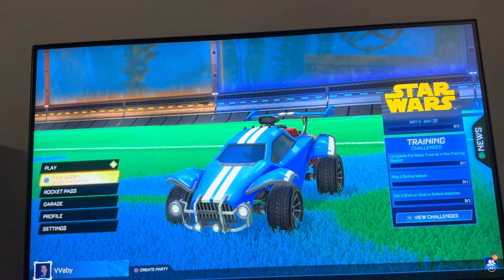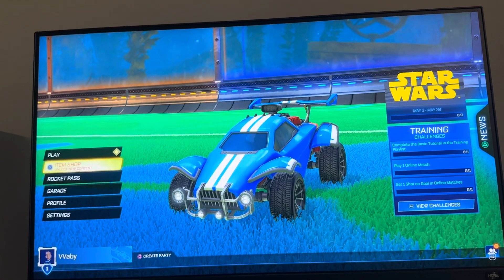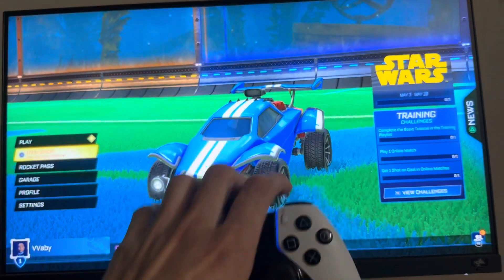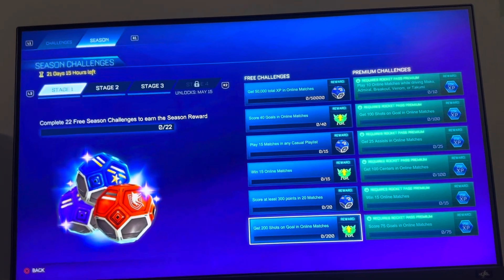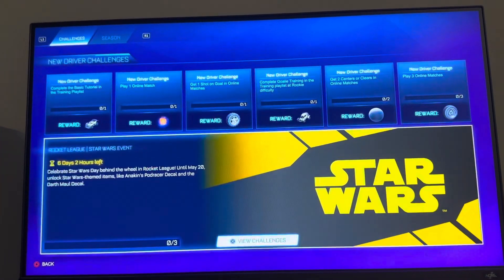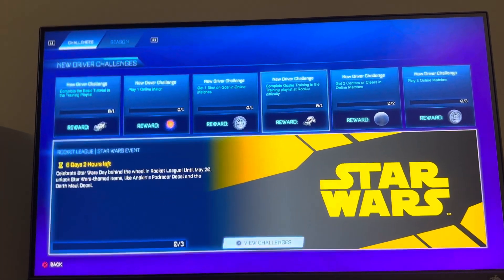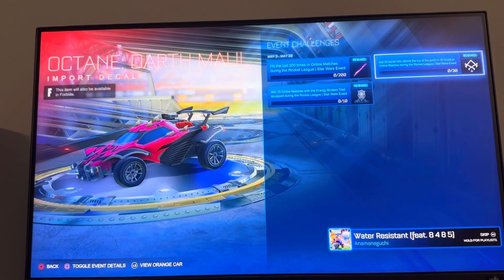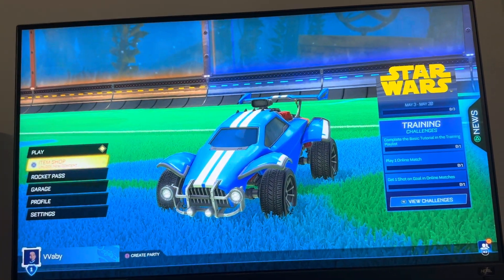Rocket League: How to View Driver & Season Challenges Tutorial! (For Beginners) *UPDATED 2024*